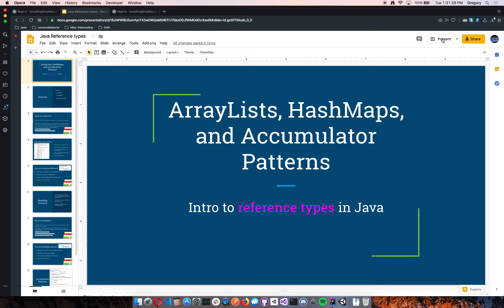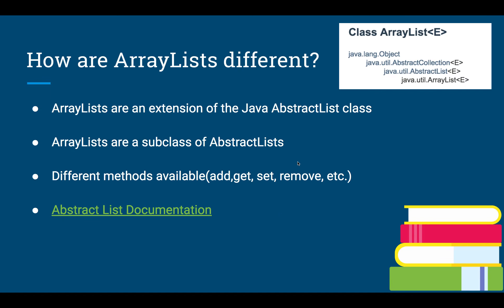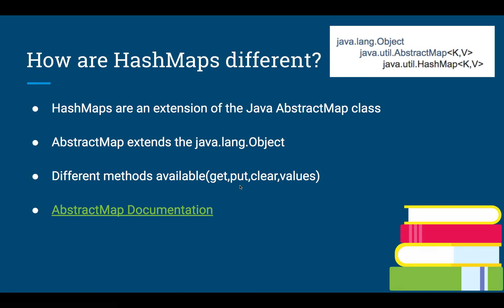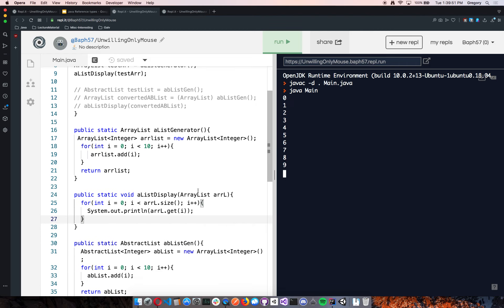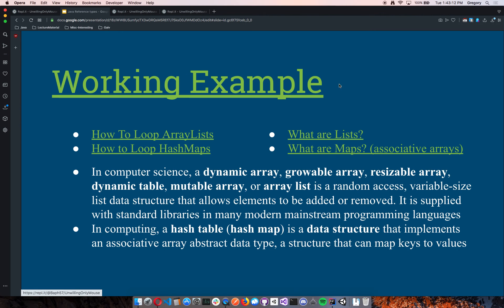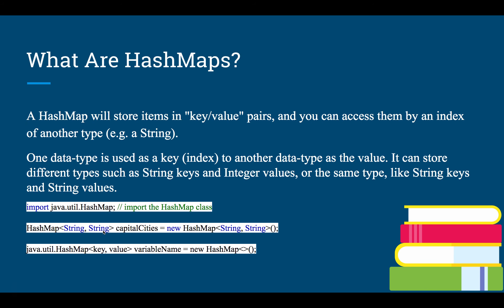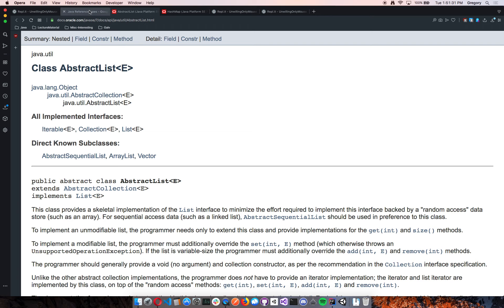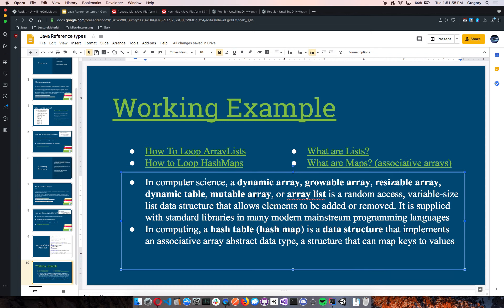Java A.L.H.M.A.P.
ArrayLists, HashMaps, Accumulator Patterns